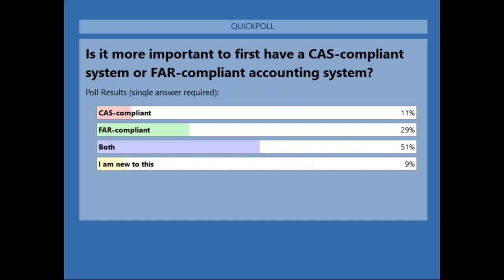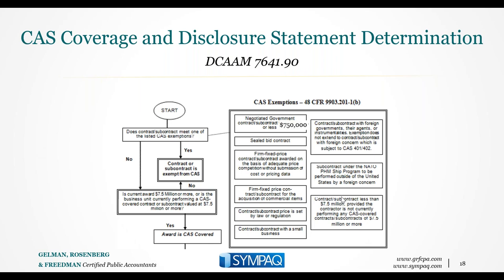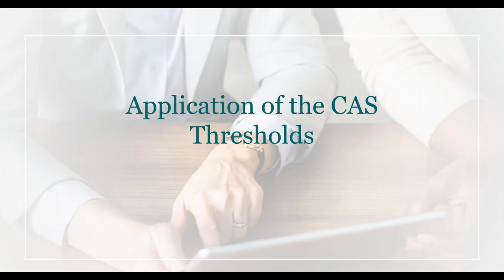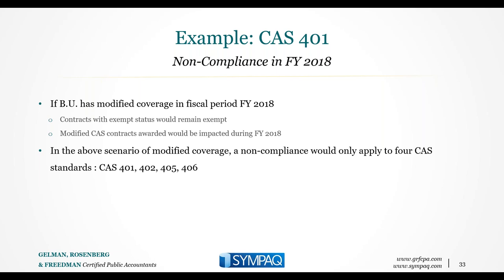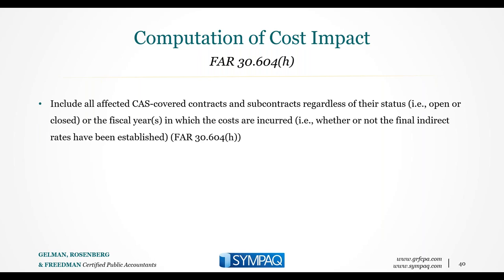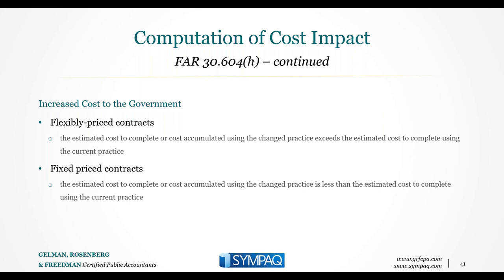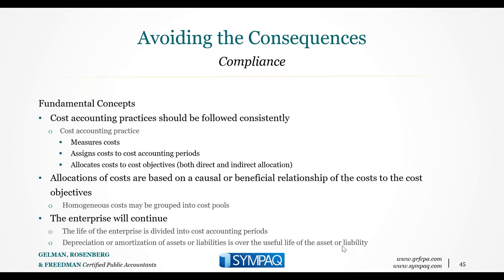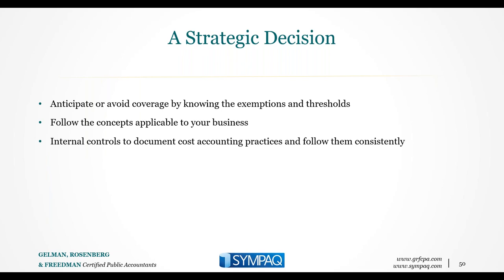Understanding the Cost Accounting Standards CAS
For more than 36 years, our full-service accounting firm has provided a wide range of audit, tax and financial solutions. We’re headquartered in the Washington, D.C. metro area with locations in Baltimore and New York, but we work with individuals and organizations of all sizes throughout the world.